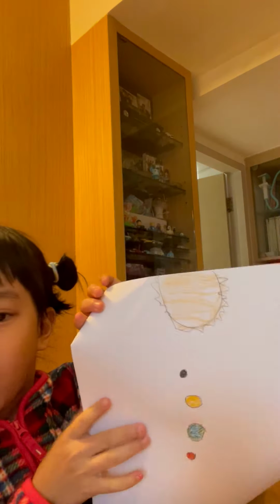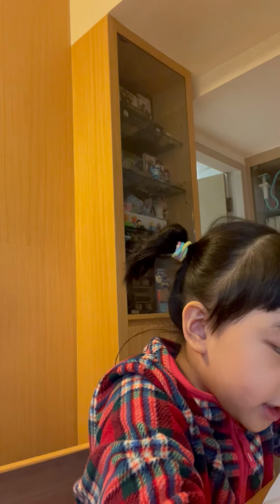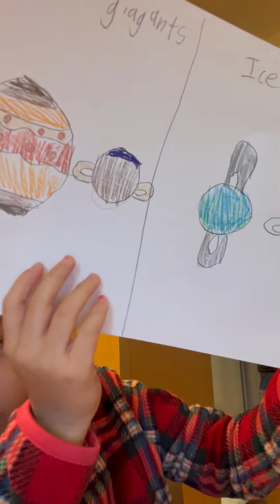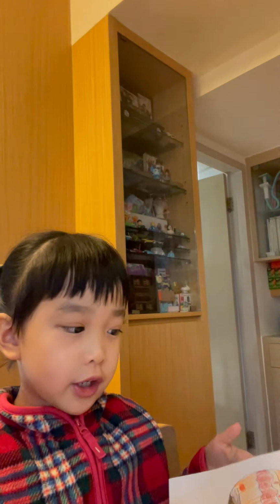Knowledge about Space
Ulrika gaining her interest in astronomy
She can tell you all about the solar system and moons for each planet!!!